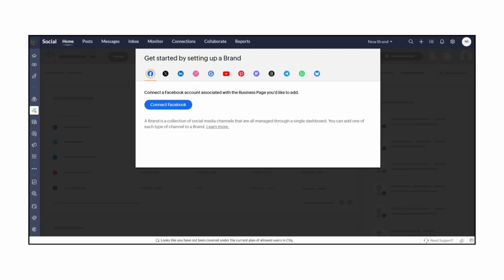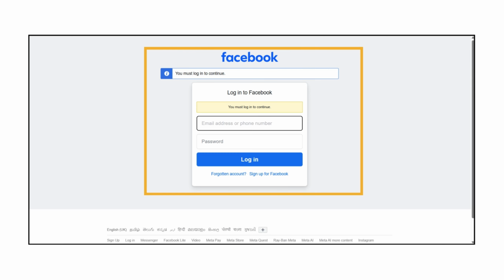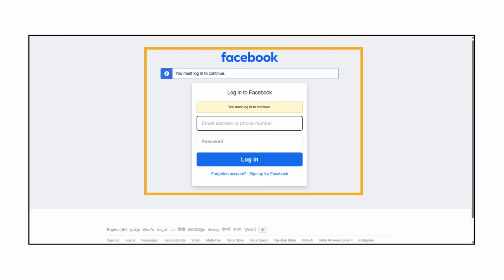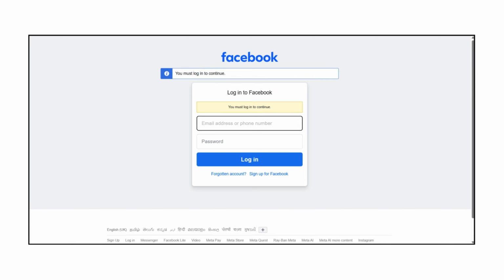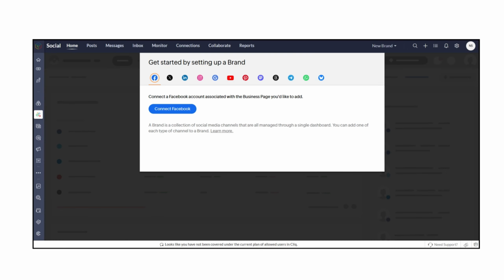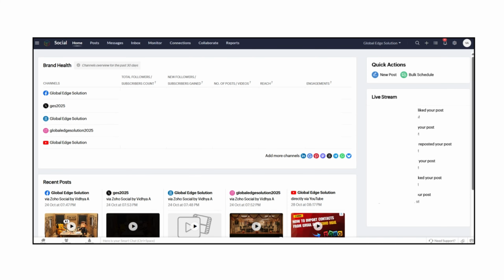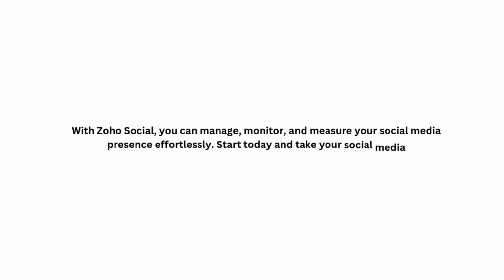(Part 1) What is Zoho Social? | Manage All Your Social Media in One Place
Looking for an easier way to manage your social media? Learn what Zoho Social is and how it helps businesses schedule posts, monitor engagement, track performance, and manage multiple social media accounts from one powerful platform.

Whether you're a social media manager, marketer, agency, startup, or business owner, Zoho Social makes planning, publishing, and analyzing content simple and efficient.

🚀 In this video you'll learn:

What is Zoho Social?
Schedule posts across multiple social platforms
Manage Facebook, Instagram, LinkedIn, X (Twitter), and more
Monitor comments, mentions, and messages
Track social media performance with analytics
Collaborate with your marketing team
Best practices for growing your social media presence

💡 Zoho Social helps you save time, improve engagement, and build a stronger online presence with smart publishing and performance insights.